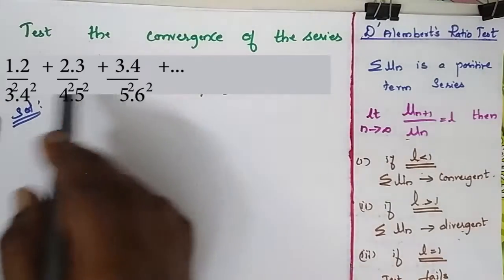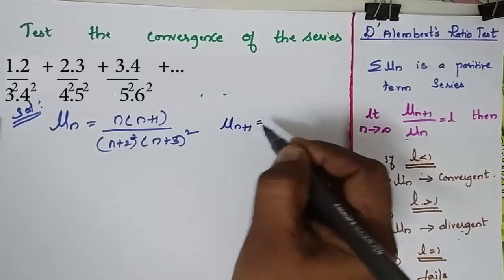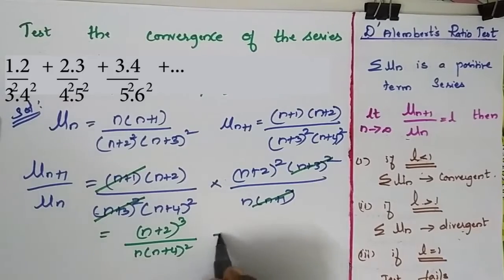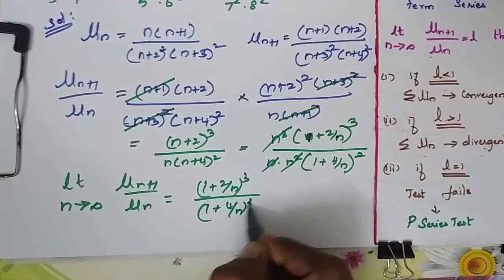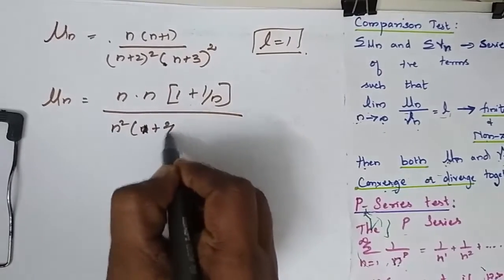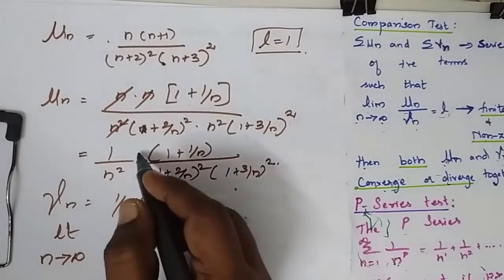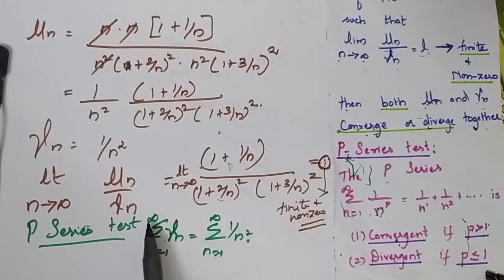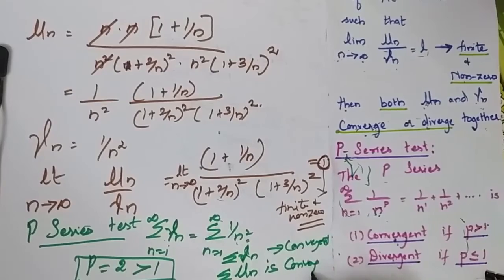1.2/3^2.4^2 + 2.3/4^2.5^2 +... D Alembert Ratio Test Infinite series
- n^3/e^n D Alembert ratio test convergence infinite series
- 2^(2n-1)/(2n-1)! D Alembert ratio test convergence infinite series
-1/n! D Alembert ratio test convergence infinite series
- 2^n.n!/n^n D Alembert Ratio Test Convergence infinite series
- 2+2.5/1.5 + 2.5.8/1.5.9+. D Alembert Ratio Test Infinite Series
- 1.2.3...n/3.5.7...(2n+1) D Alembert Ratio Test Infinite series
- 1.2/3^2.4^2 + 2.3/4^2.5^2 +... D Alembert Ratio Test Infinite series
- 1/1! + 2/2! + 3/3! + ...Test the convergence D Alembert's Ratio Test Infinite series
- 1/2(1)^1/2 + x^2/3(2)^1/2 + x^4/4(3)^1/2 + ... D Alembert Ratio Test Converges Infinite series
- x/1.2 +x^2/3.4 +. convergence D Alembert Ratio Test Infinite series
- square root of (4^n-1)/(3^n-1) D Alembert Ratio Test Convergence Infinite series
- x+3x^2/5+8x^3/10+. +(n^2-1)/(n^2+1)+... Converges D Alembert Ratio Test Infinite series
- n!/5^n Converges D Alembert Ratio Test Infinite series
- (n/n^2+1)^1/2 D Alembert Ratio test Infinite series Converges